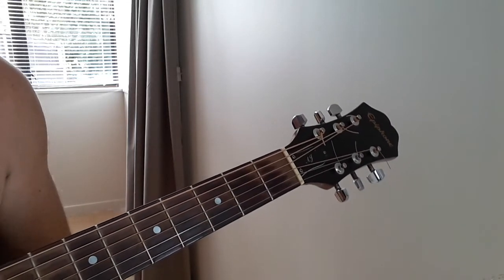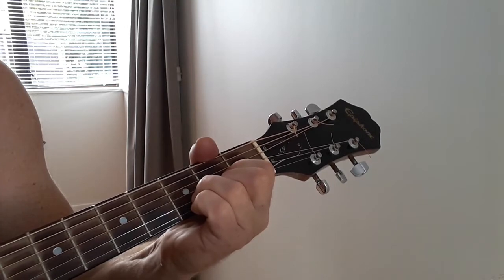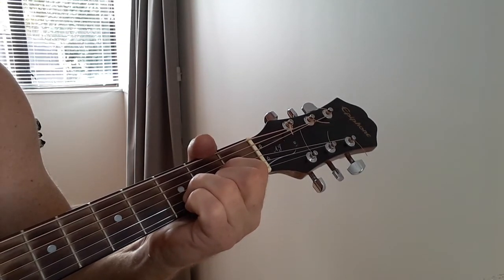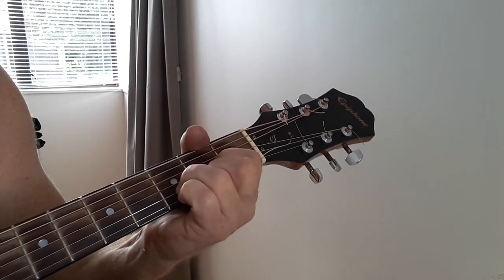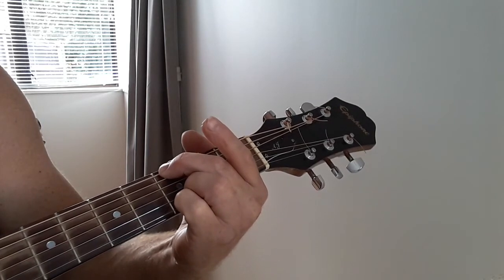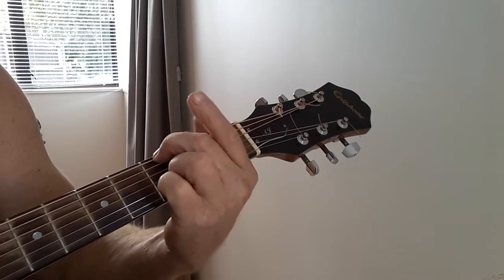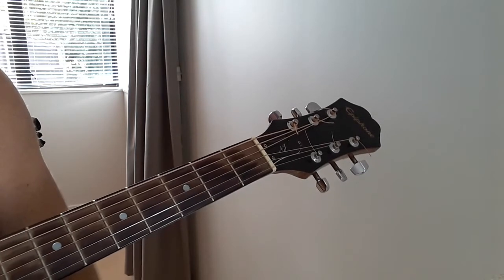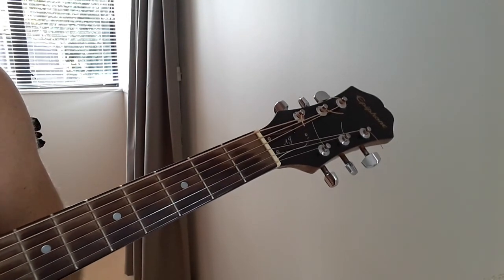How to play ' Bad Moon Rising ' for beginners with big-large-fat-wide fingers/hands.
How to play the guitar for beginners.